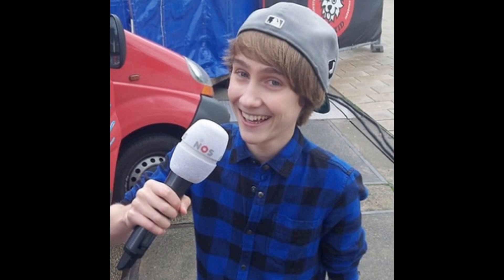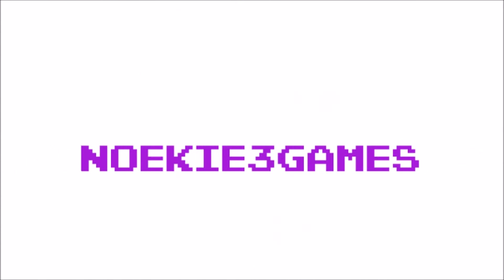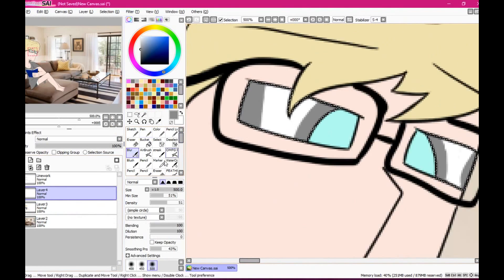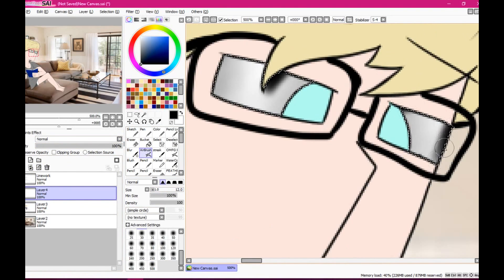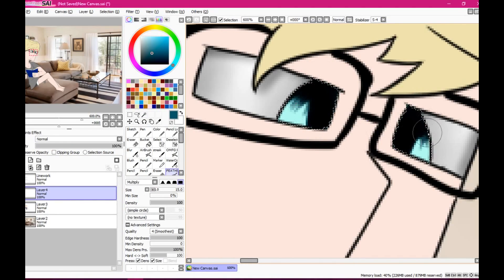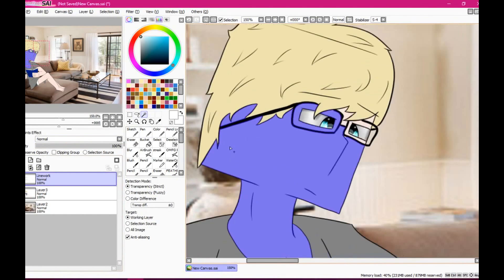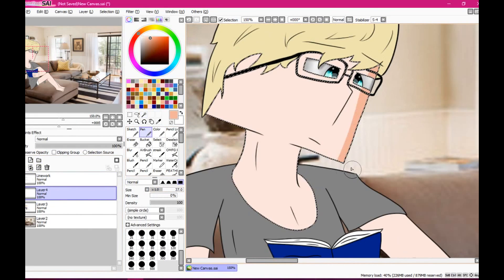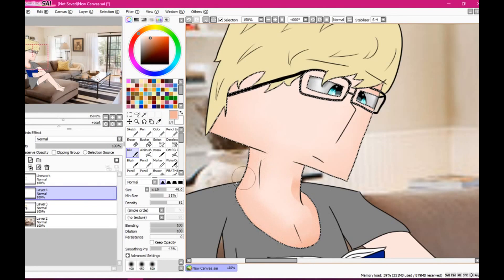What Should I Do? (READ DISCRIPTION)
Hey guys! If you want me to play MC:SM, which episode.. You can pick 2 choices, or 1 of course:
3, 4, 5, 6, 7, or 8.
should I:
Be mean to one person, if yes. who.
Should I try to build a good relationship in the group?
Or should I just ruin the whole game...